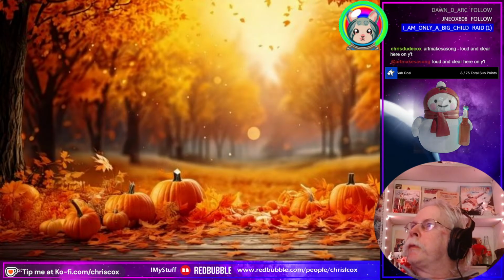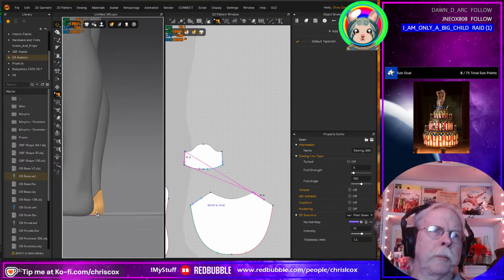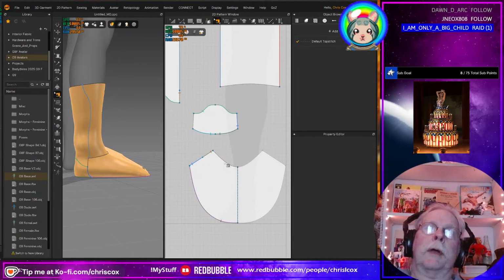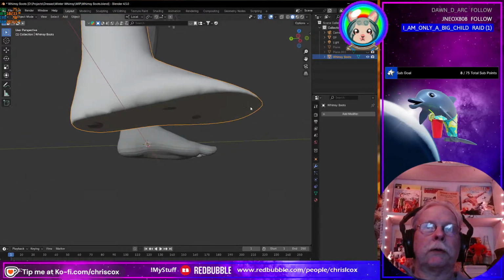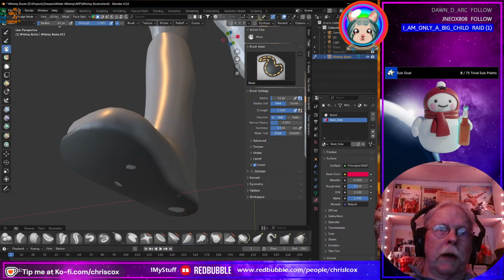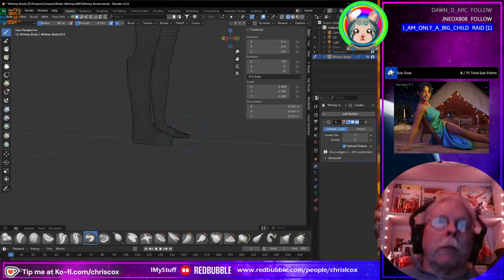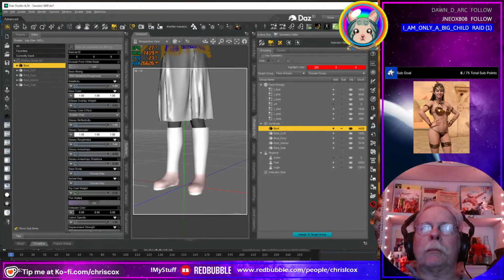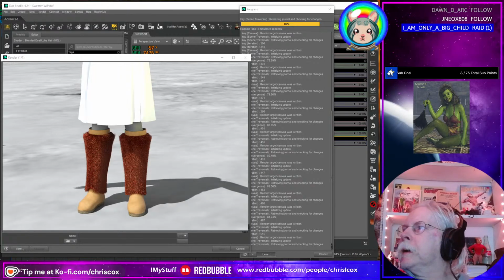Thursday – Working on Winter Whimsy outfit for use in Daz Studio